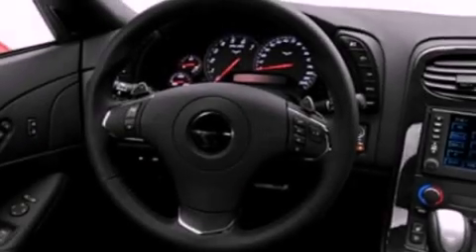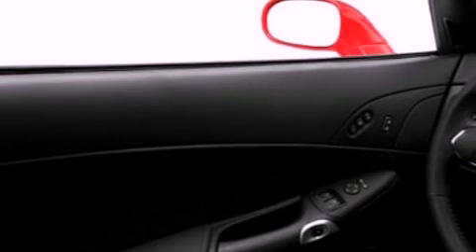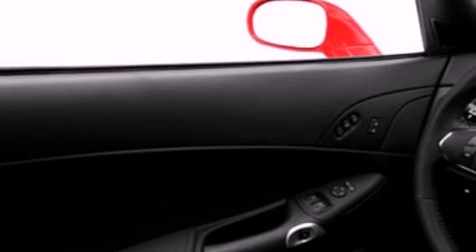2012 Chevrolet Corvette Plainfield IN 46168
Year : 2012
 Make : Chevrolet
 Model : Corvette
 Engine : 6.2L V8 16V MPFI OHV
 Trans . : 6-Speed Manual
 Exterior : Inferno Orange Metallic

 Interior : Ebony
 Stock : PC2253

 2712 E. Main Street